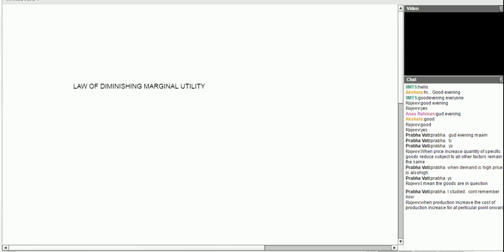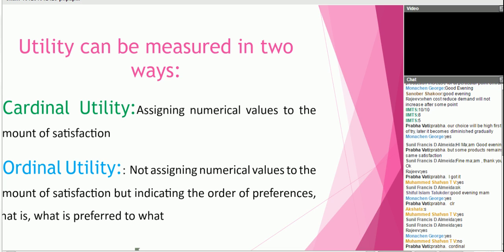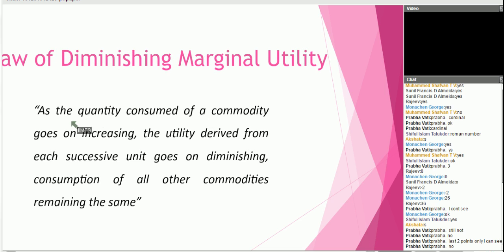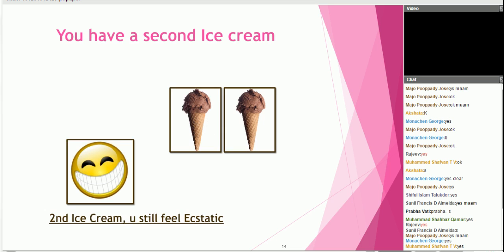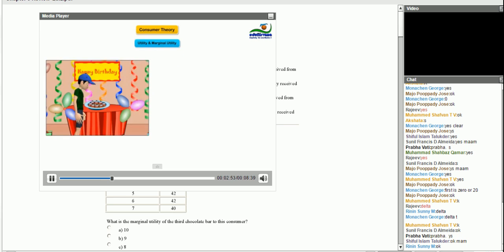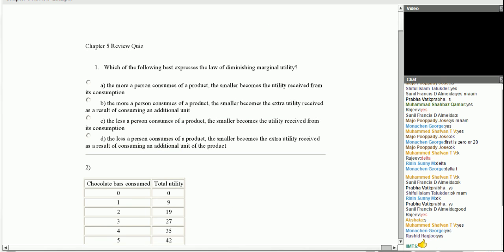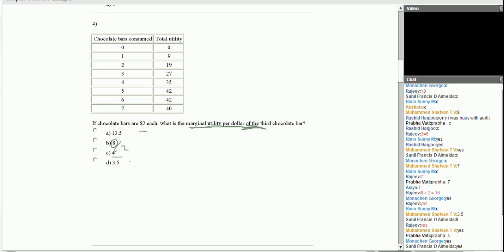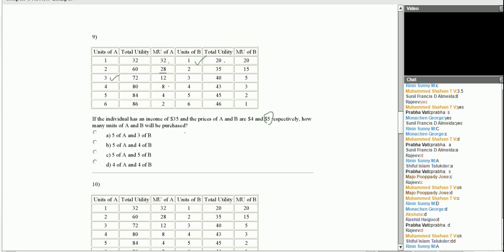niharika bba managerial economics 22 november 2014